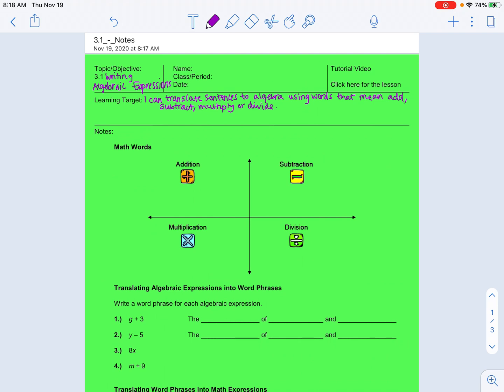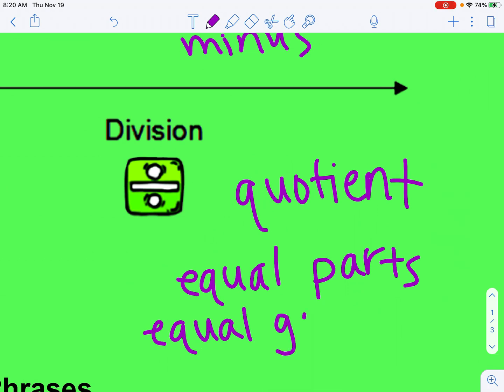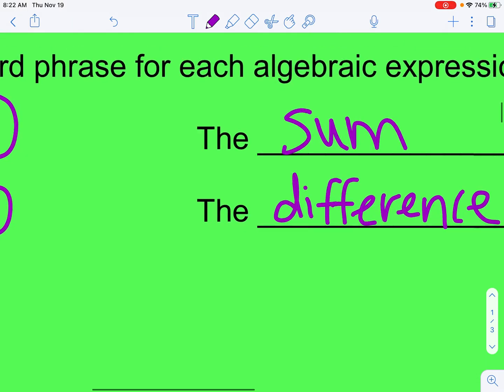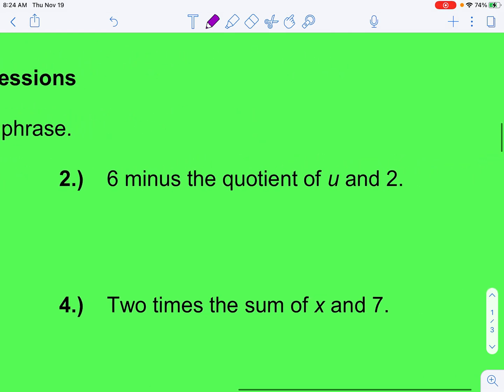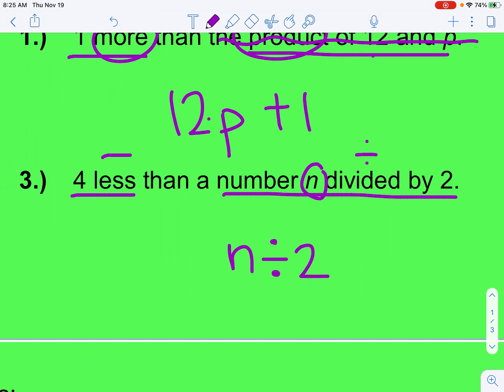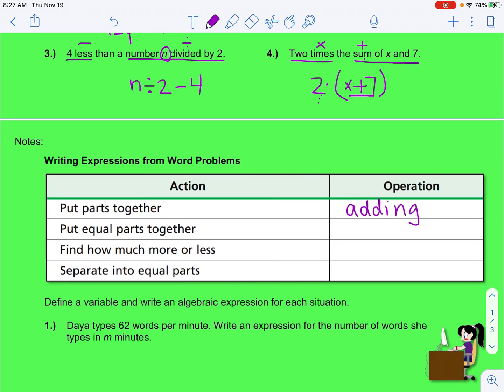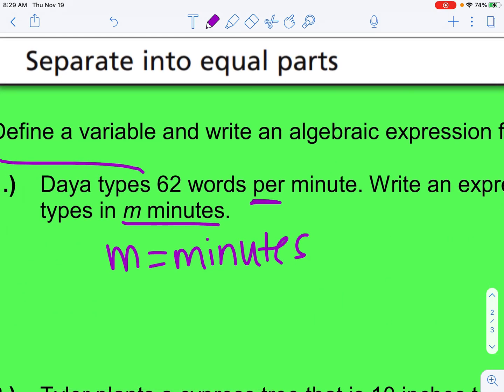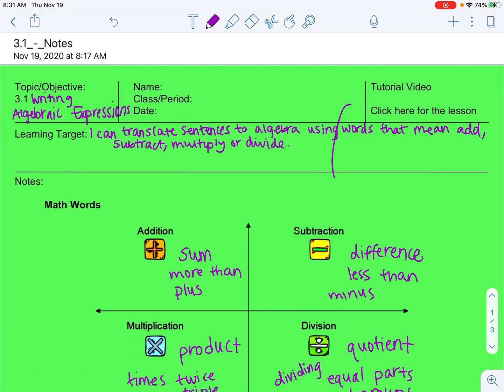7th Grade Pre-Algebra - 3.1 Writing Algebraic Expressions